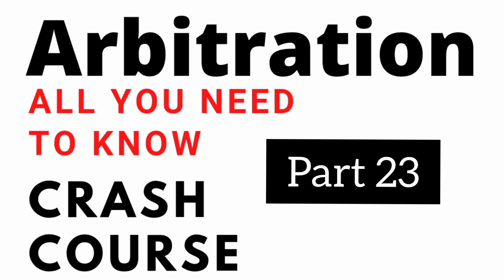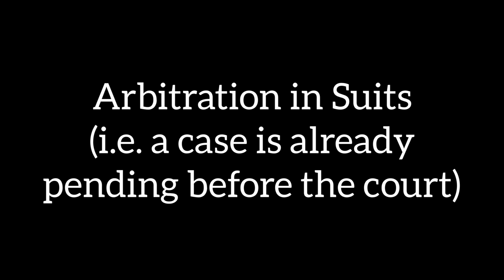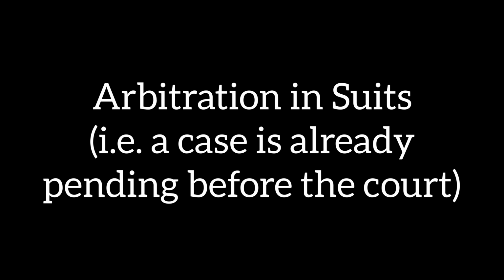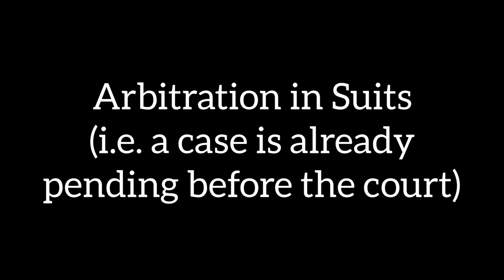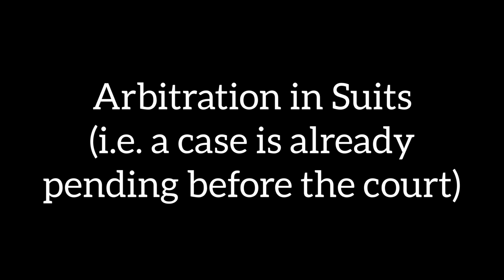Arbitration in Suits; Case already in court; Basics (6);Arbitration Act 1940: Quick Review: Part 23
This is part 23 of the series of Revision lectures on the Arbitration Act 1940.